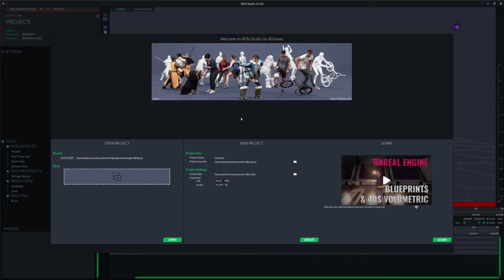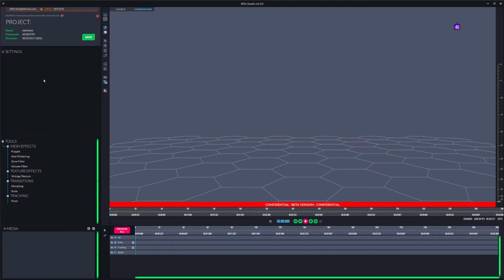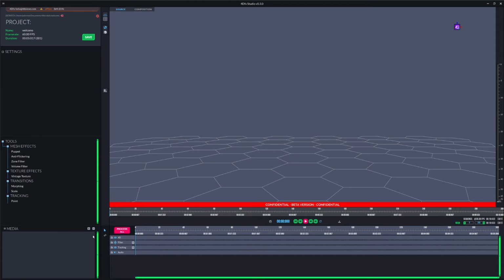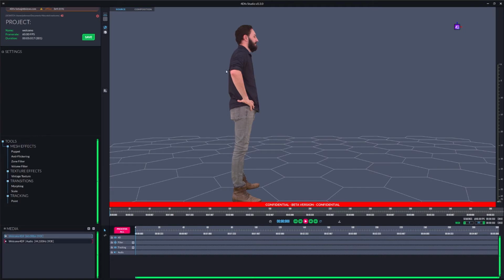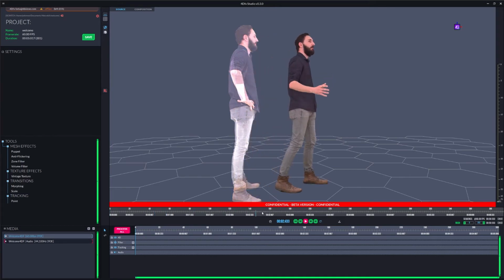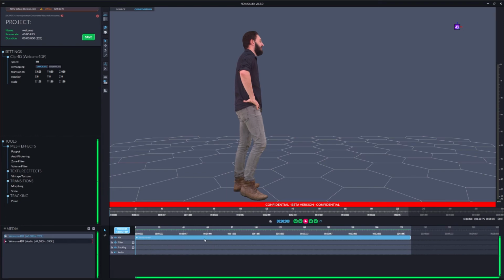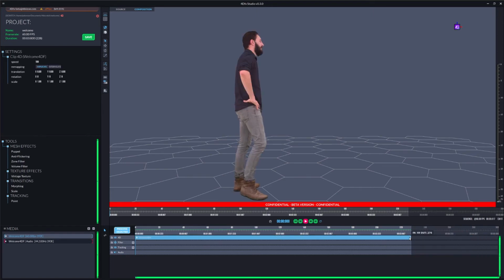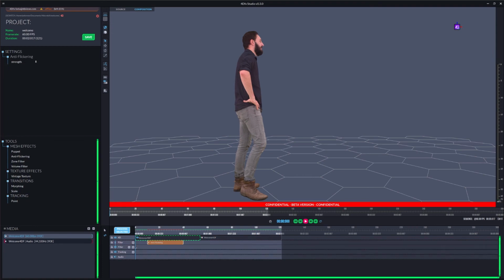4Dfx - Tutorial - Overview